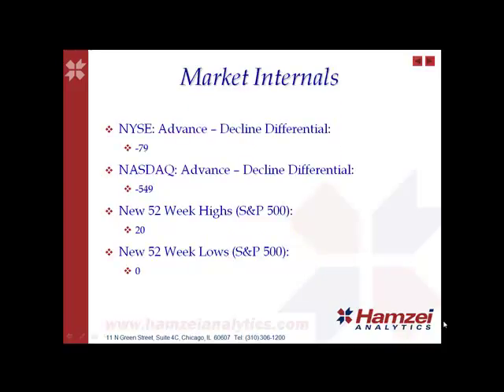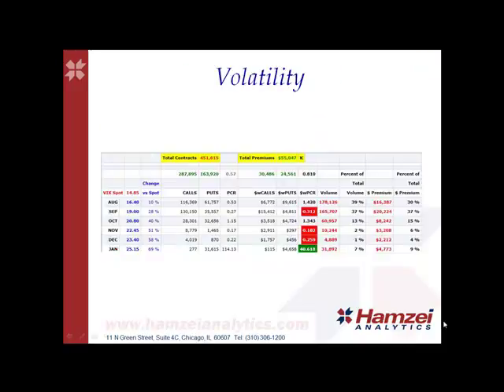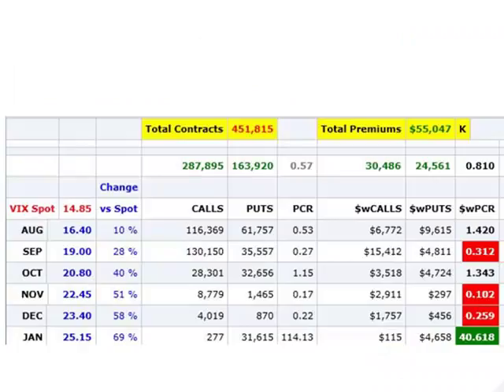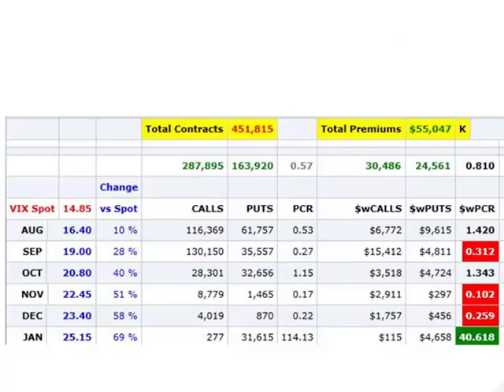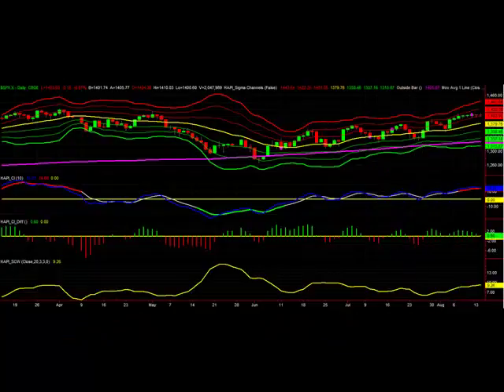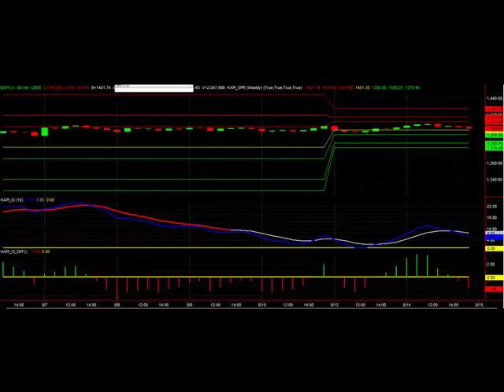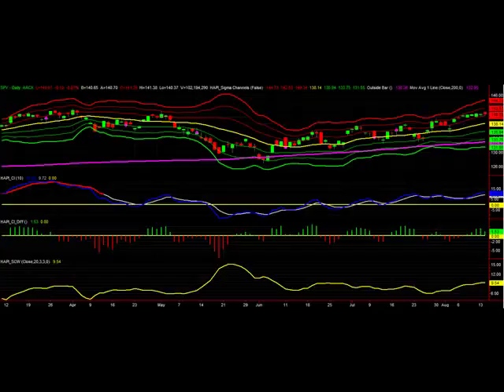Today's Stock Market Commentary August 14